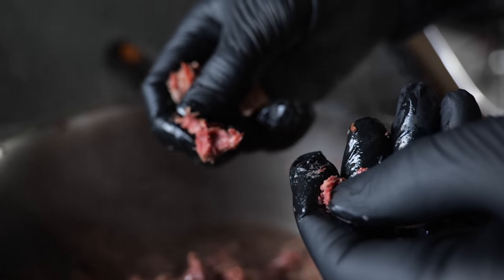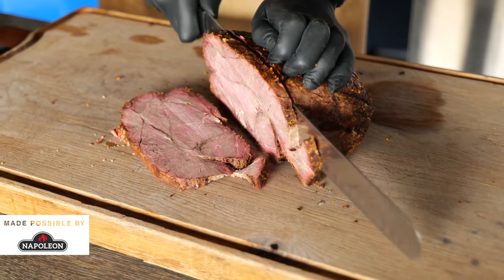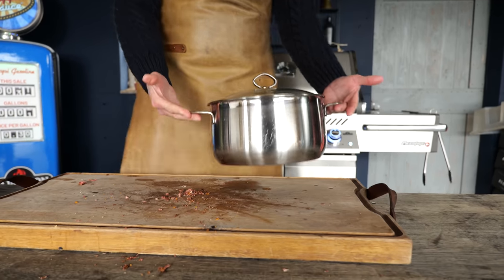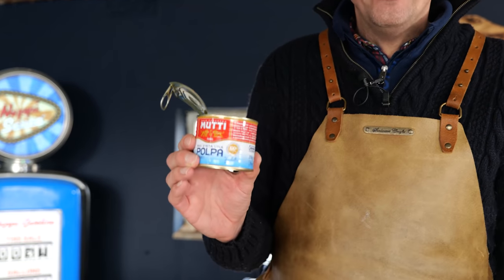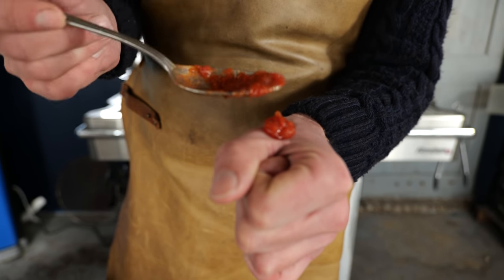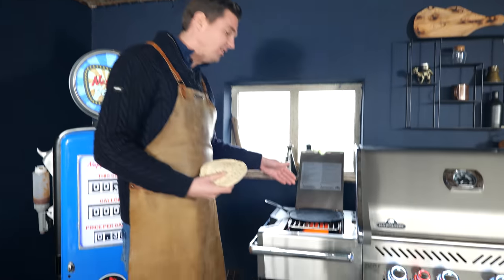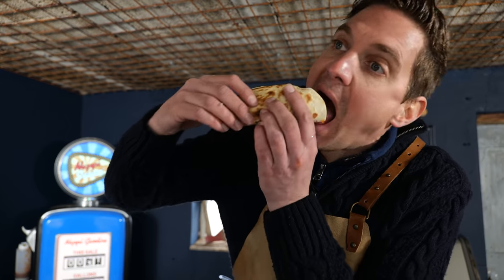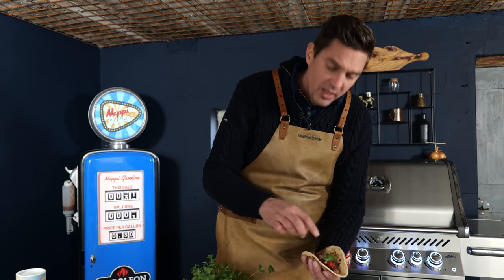The ULTIMATE left over beef RECIPE - TACOS BARBACOA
Photographer / content manager -- Instagram @denisedommers

RANDOM 😋
(words that help you find this video)
The ULTIMATE left over beef RECIPE - TACOS BARBECOA